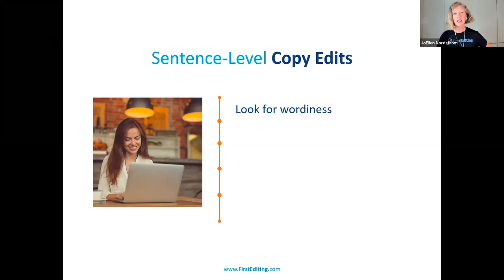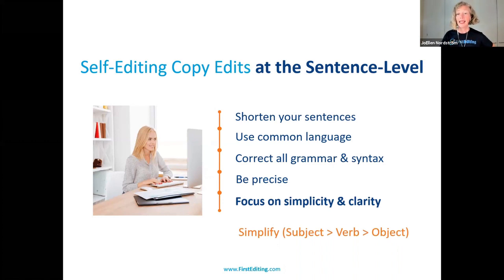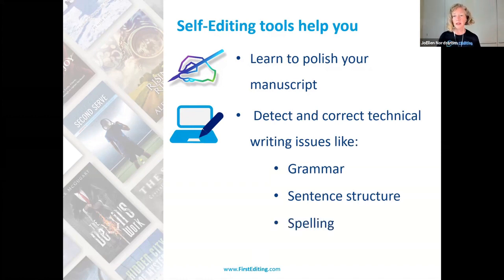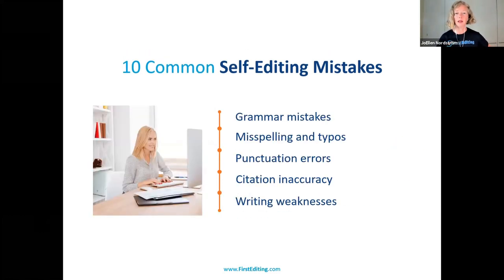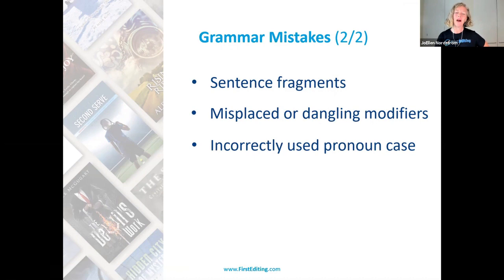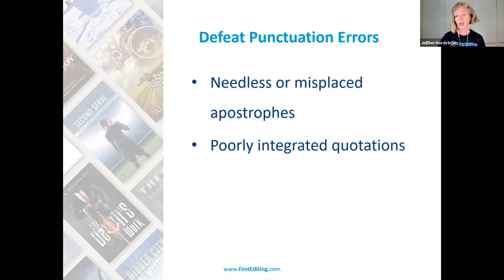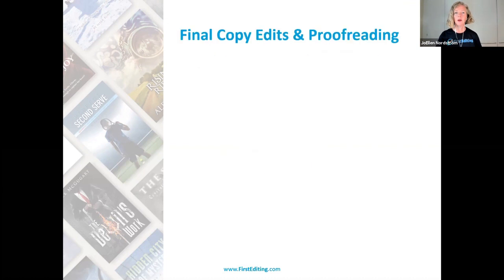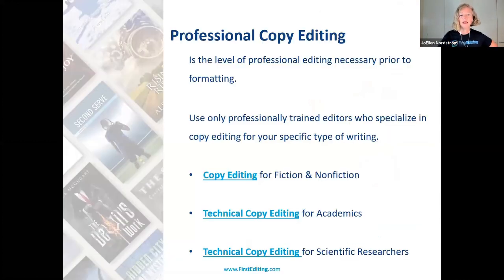Self Editing School: How to Perform a Sentence-Level Copy Edit Effectively with JoEllen Nordström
Learn how to edit your book! On the third Thursday of every month, you’re invited to join Story Coach JoEllen Nordström from First Editing for Self-Editing School.

In this session:

Edit your book line by line, just like a professional editor. Learn what techniques and online writing tools are essential during line and copy editing. Plus, discover essential self-editing so you can develop your writing skills and craft as an author while saving time and money on professional editing services.